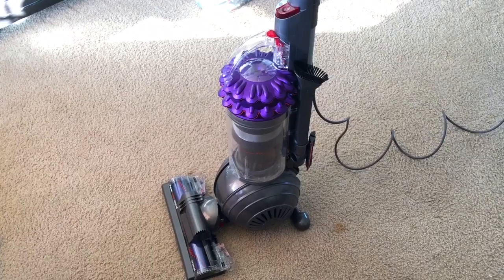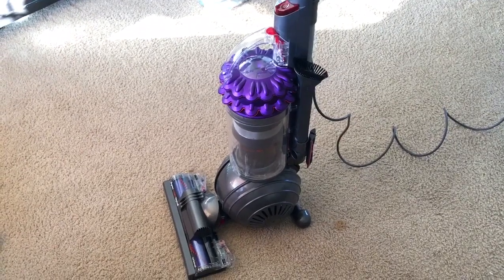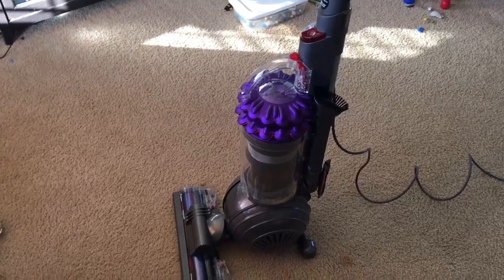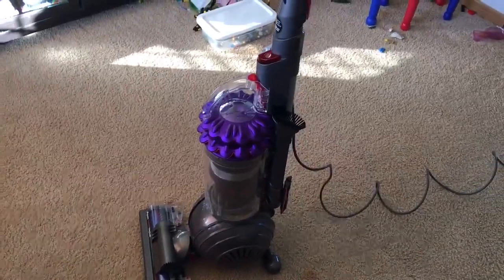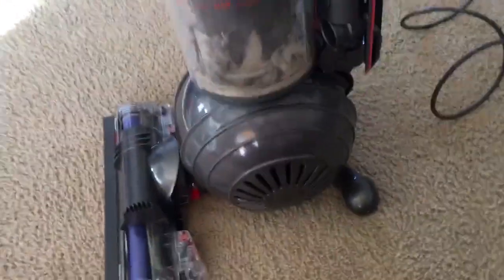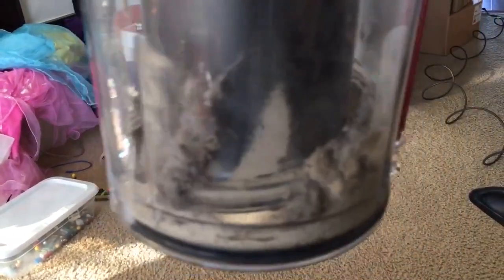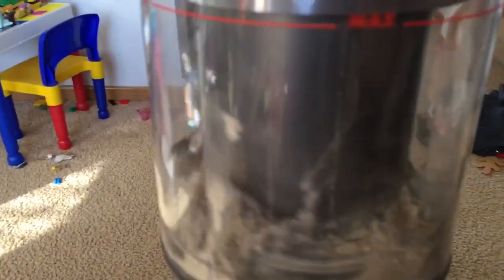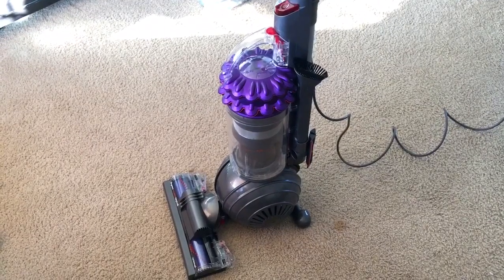Testing the Dyson cinetic big ball animal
Testing the Dyson cinetic big ball animal, Testing the Dyson cinetic big ball animal